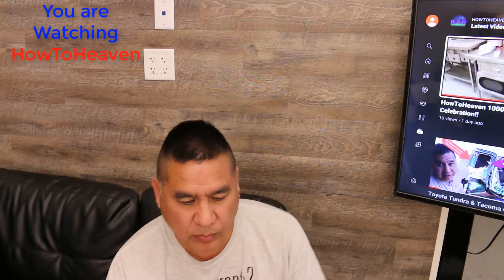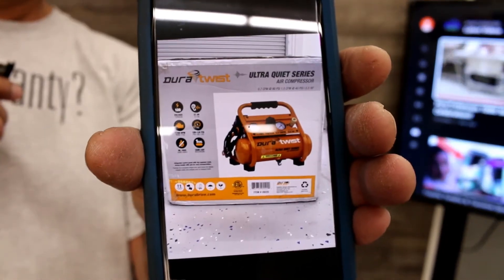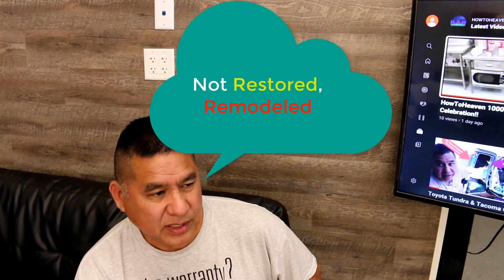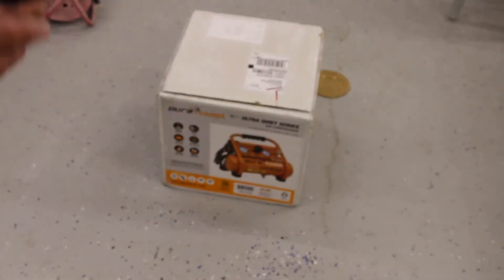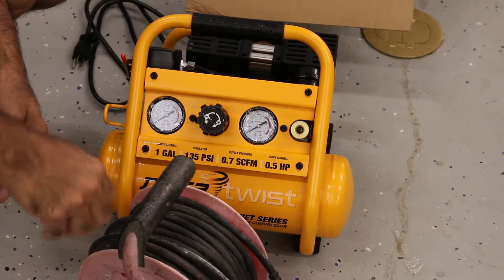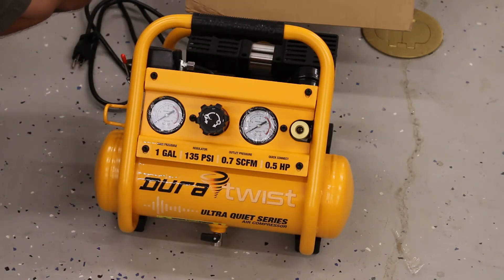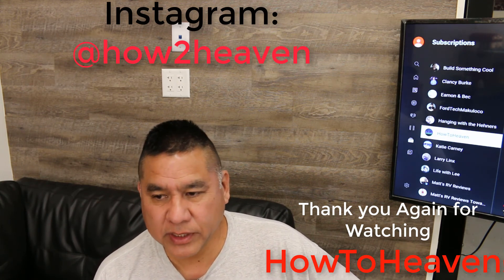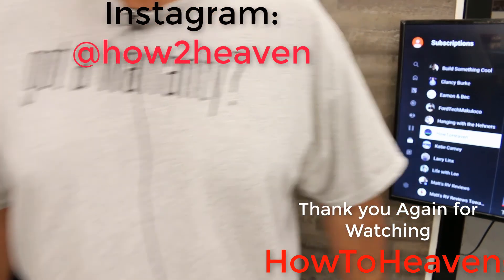Ultra Low Price Ultra Quiet New Air Compressor Review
HowToHeaven reviews another product. This is a product that I just found out about and NEED.  I already have an Oil Less portable compressor that does everything I need to but it is SOOOO LOUD!! Then along came the DURATWIST Ultra Quiet Series Air Compressor!